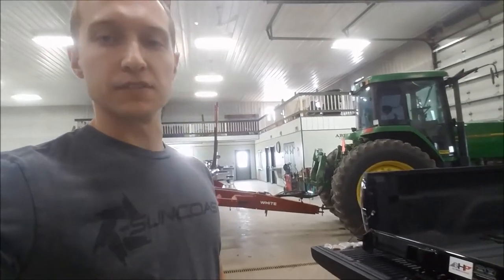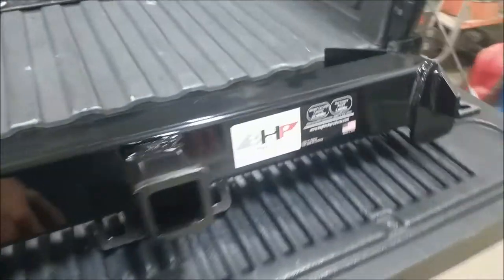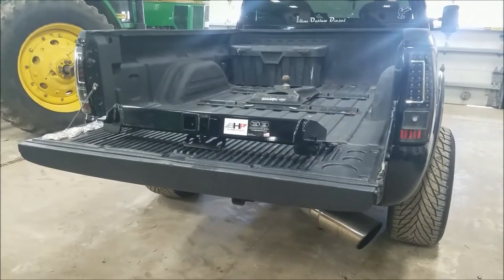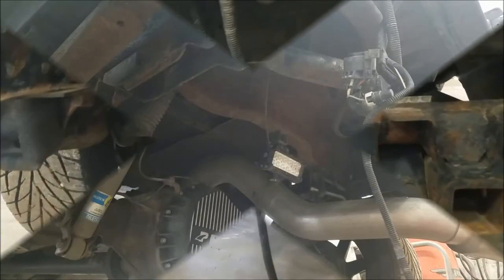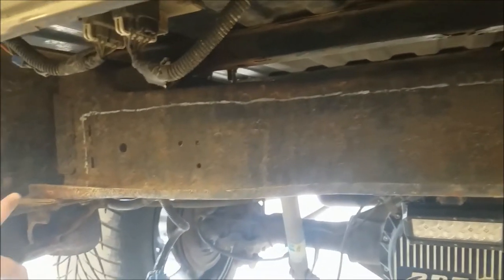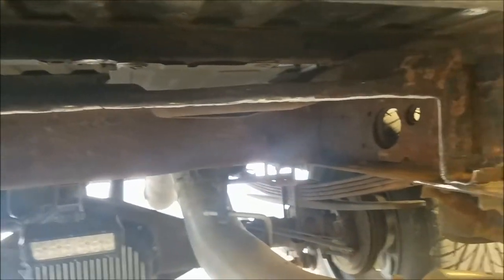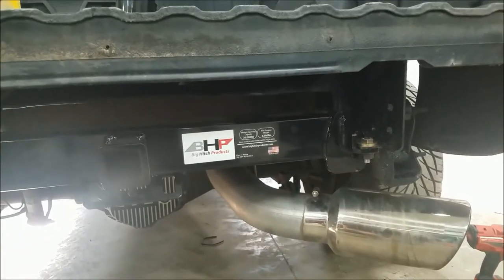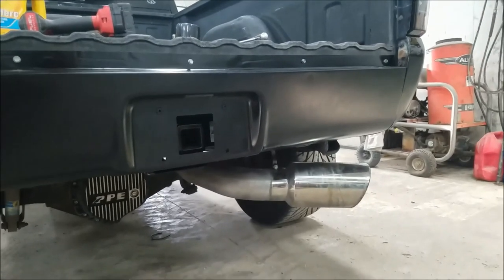Roll Pan Sled Pull Hitch Install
Installing a Big Hitch Products Behind Roll Pan Hitch on the LB7 Duramax.